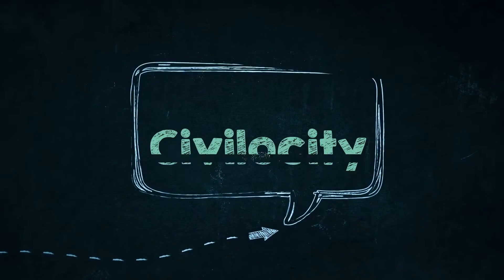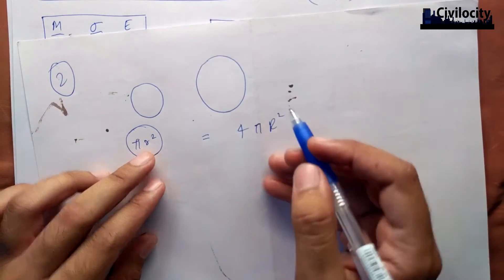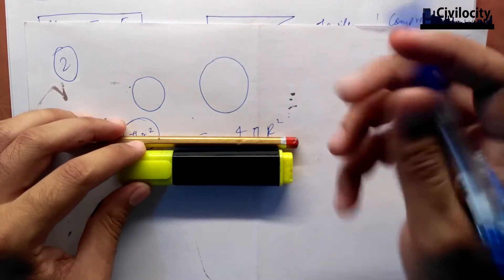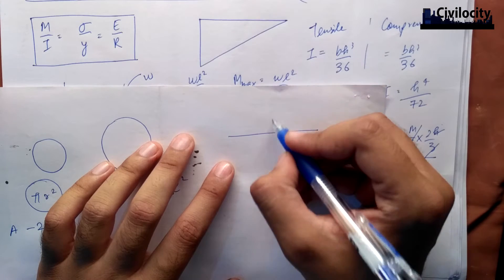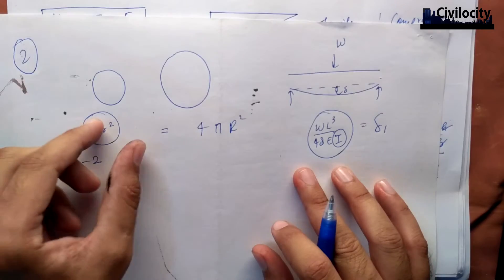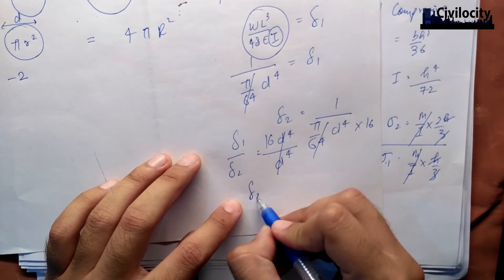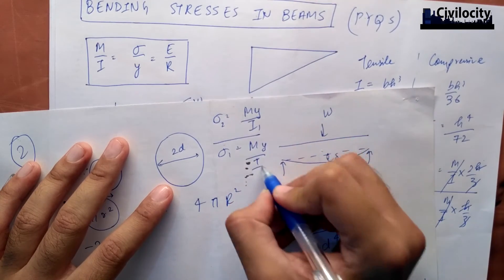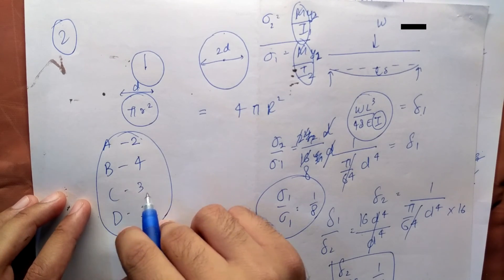IES | Bending Stress Questions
This is a very good question for you. Let me know if you have any doubts!